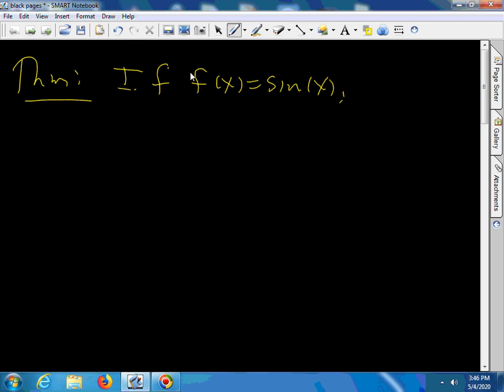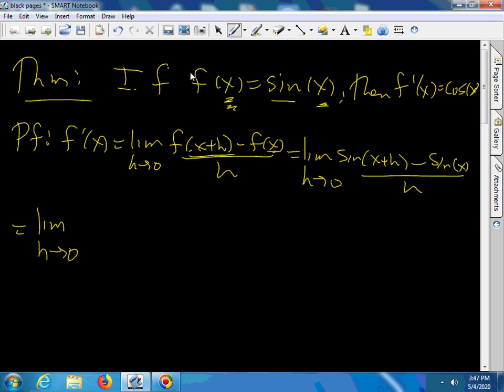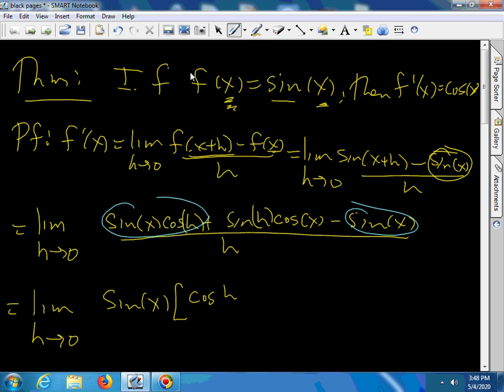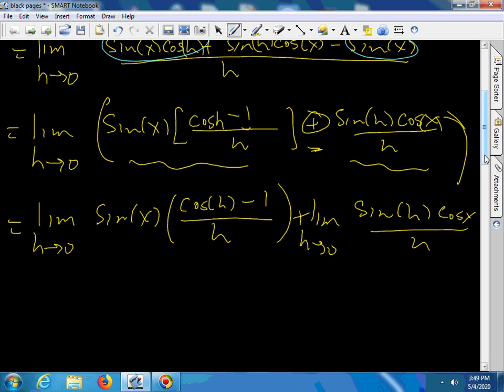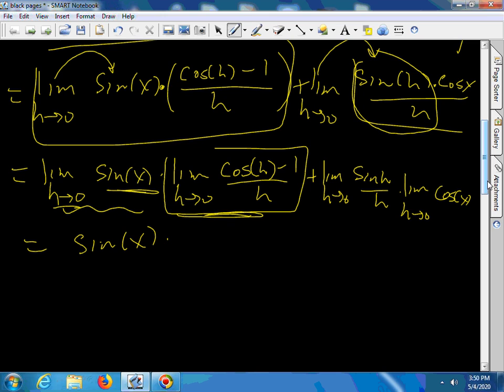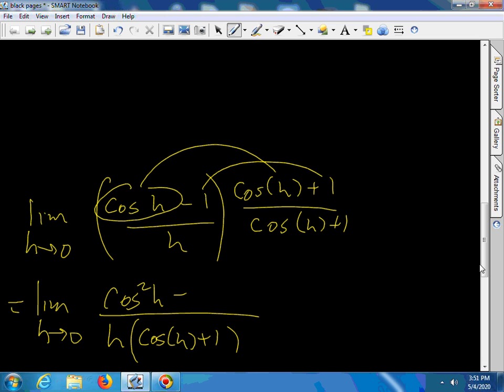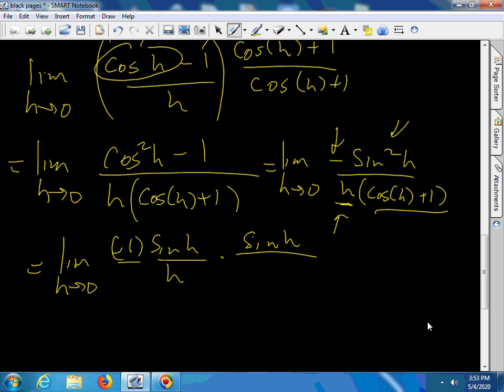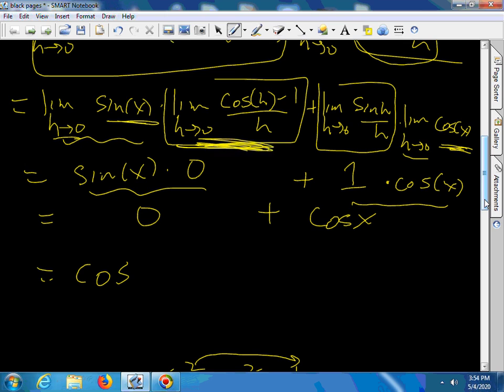Proof that Derivative of sin(x) = cos(x)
In this video we show that the derivative of sin(x) = cos(x). Watch and Learn!